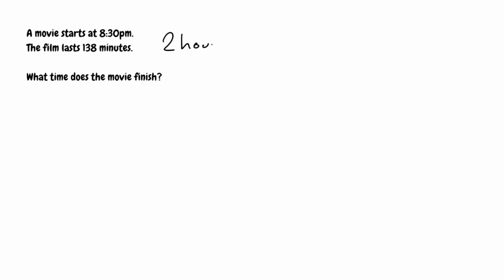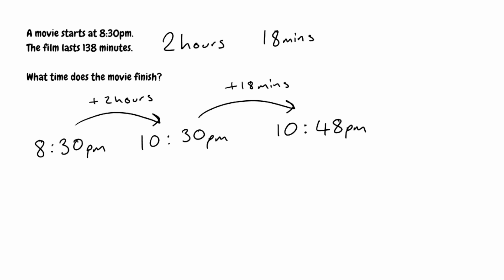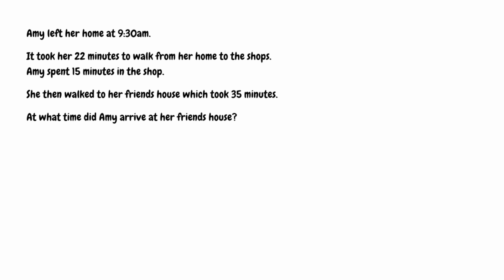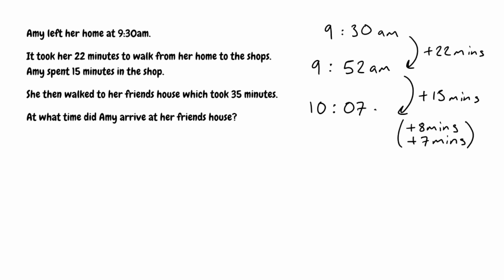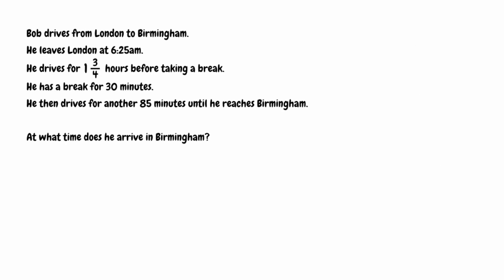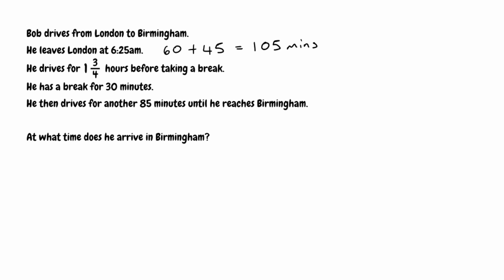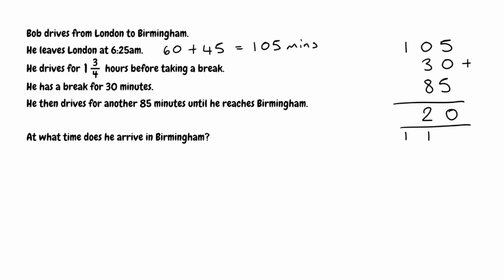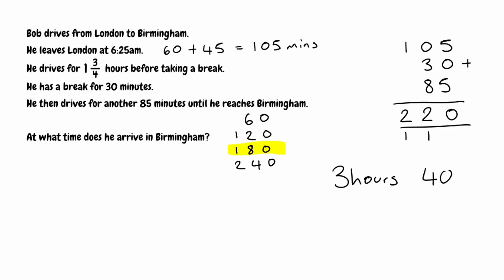How to Calculate Time Duration // Problem Solving with Time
In this video we take a look at how to calculate time duration in different units in a selection of problem solving questions.

⬇️ TIMESTAMPS ⬇️
0:00 Introduction
0:07 Worked Example 1
1:39 Worked Example 2
3:43 Worked Example 3